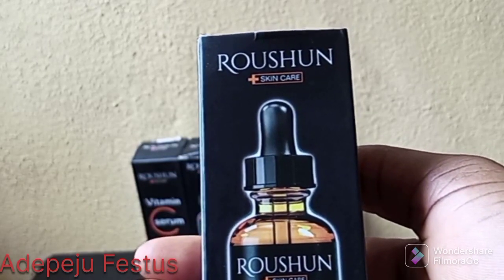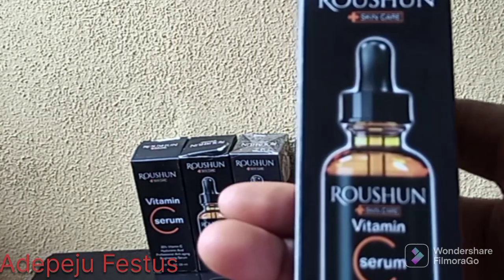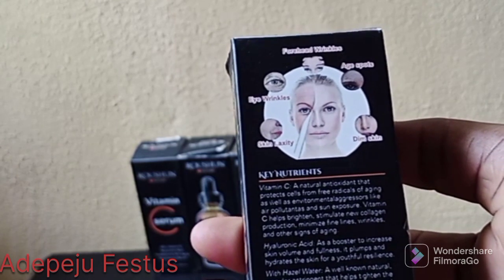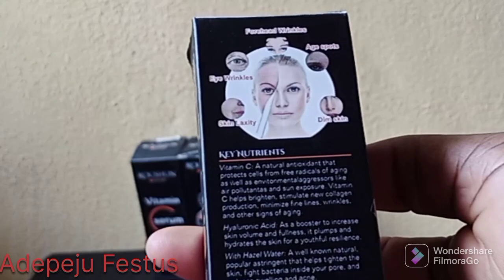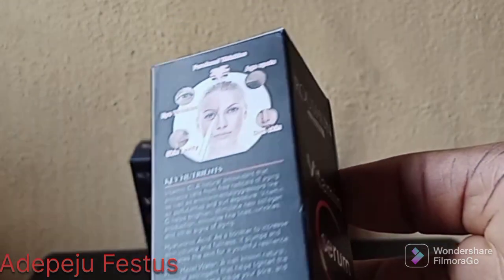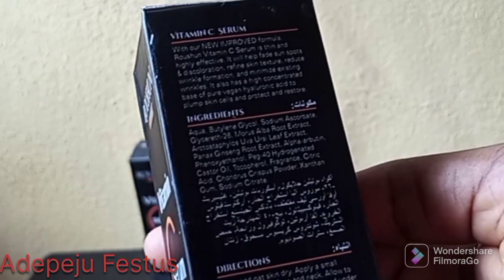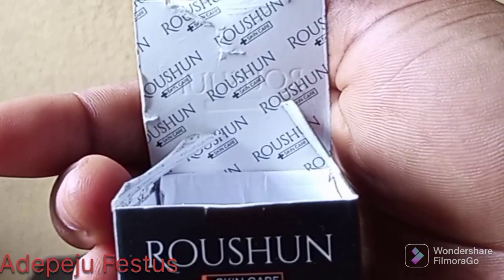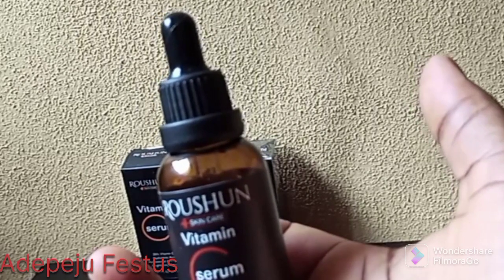DR RASHEL VITAMIN C FACE SERUM VS ROUSHOUN VIT C SERUM REVIEW | dr Rashel Products And Face Cream